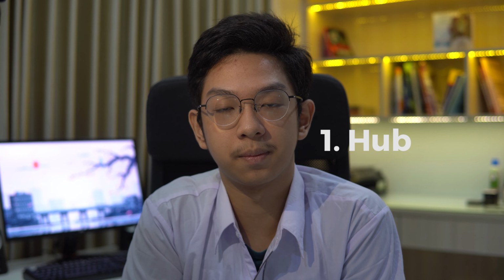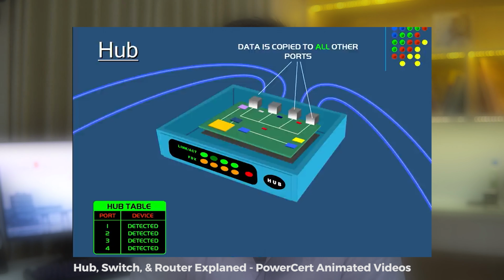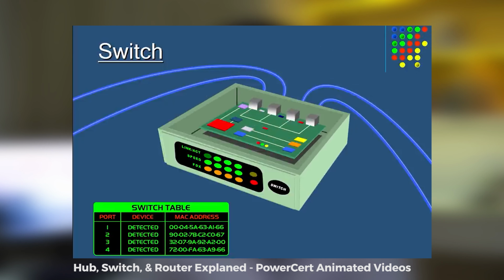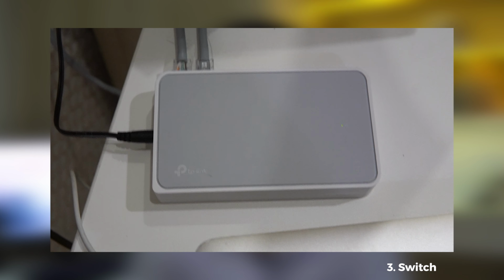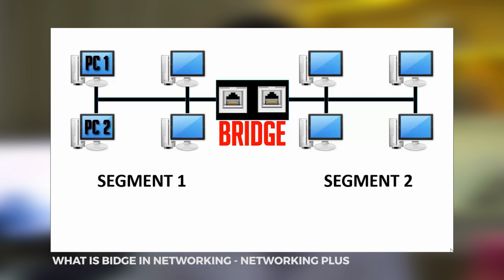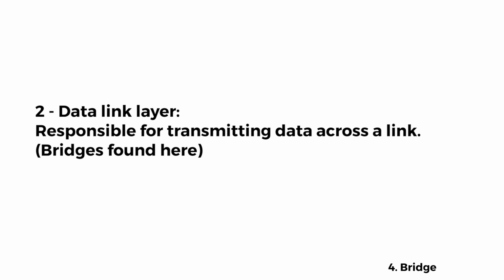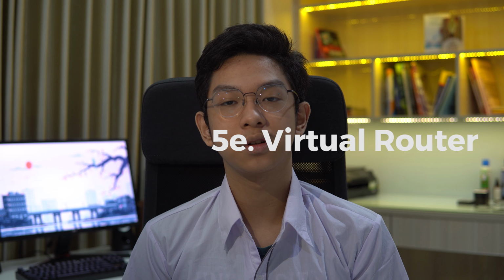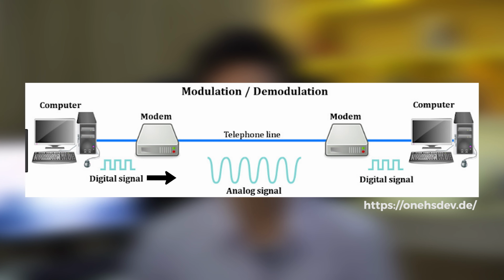NETWORK DEVICES BY ALVIN ALEXANDRO AS 1-2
*WATCH WITH FULL (ENOUGH) VOLUME*

Sources:
- NETGEAR 5-Port Switch